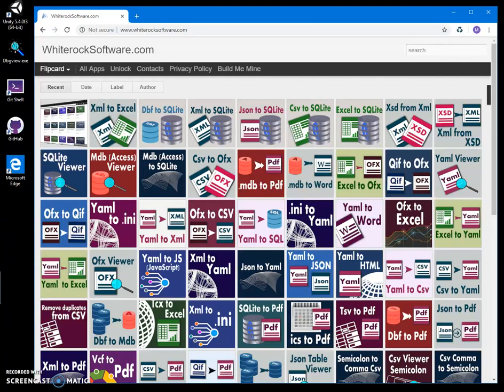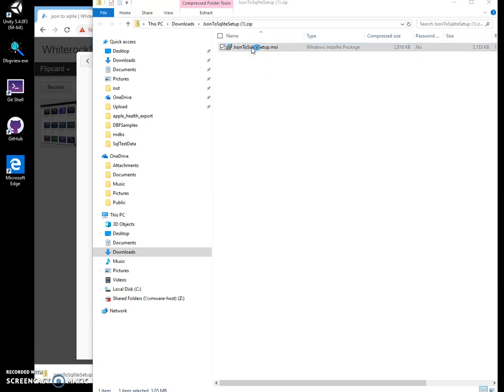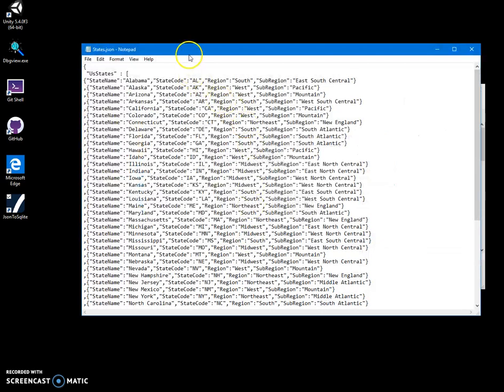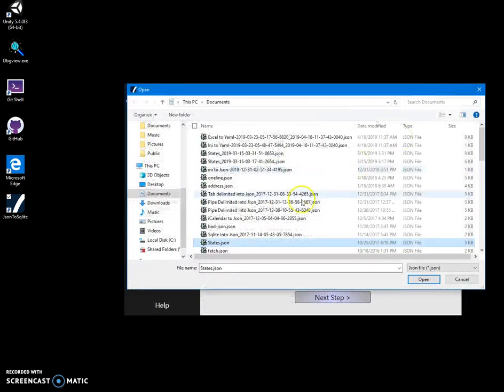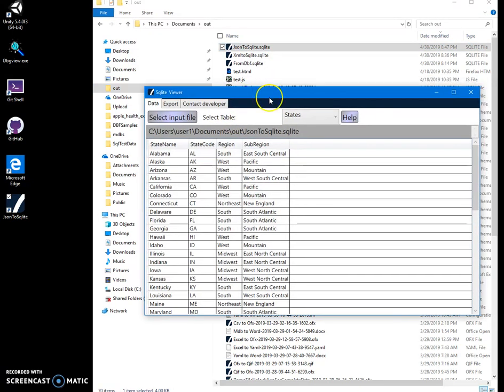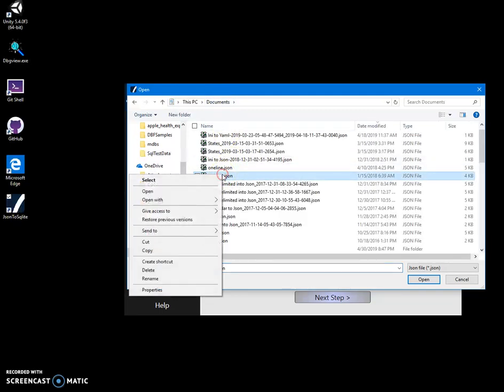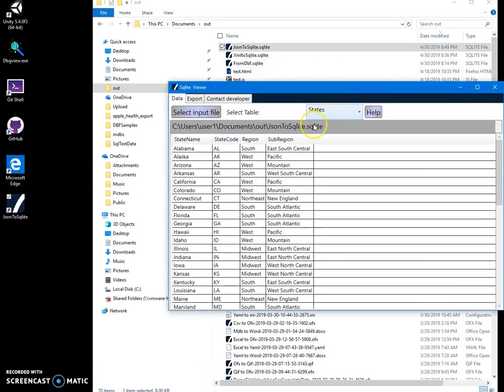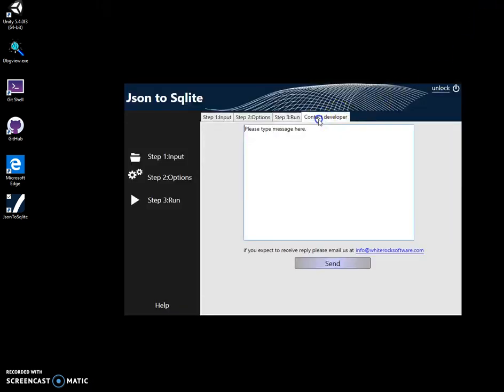Json to Sqlite